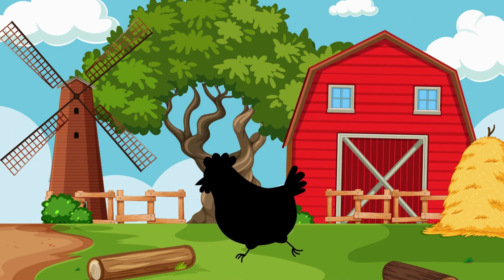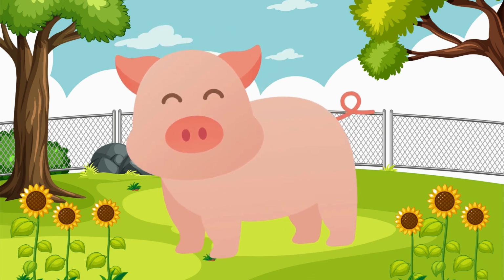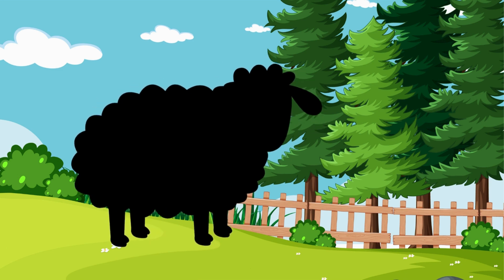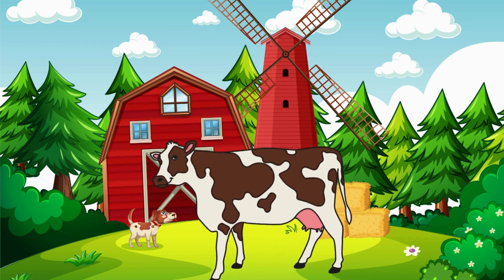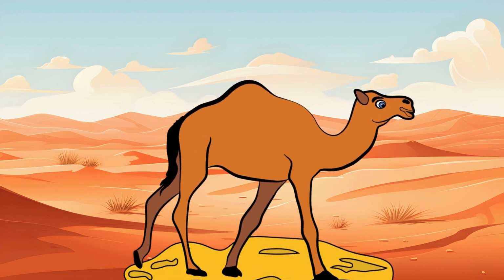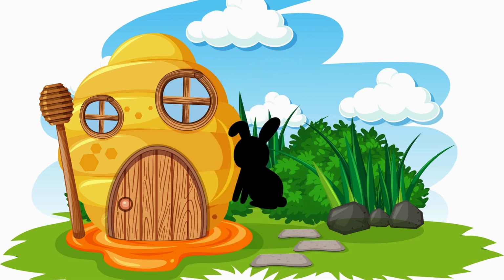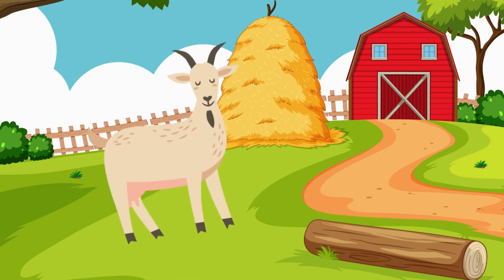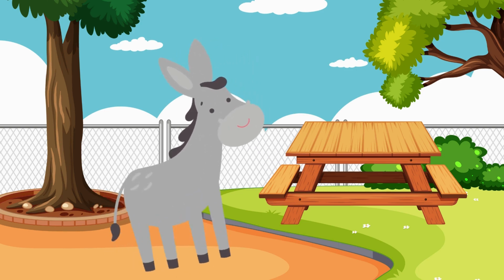Find the farm animal with Mr.Old Macdonald .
Find the farm animal with Mr.Old Macdonald . This educational video will help in learning farm animals for children in kindergarten or preschool age.

List of farm animals in this video:

Hen
Duck
Cow
Pig
Camel
Goat
Rabbit
Rooster
Sheep
Donkey